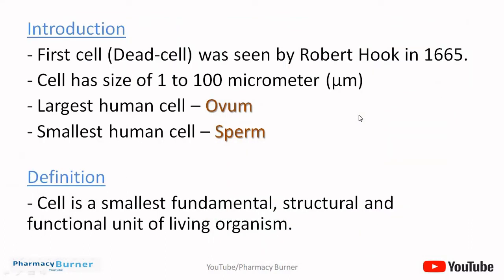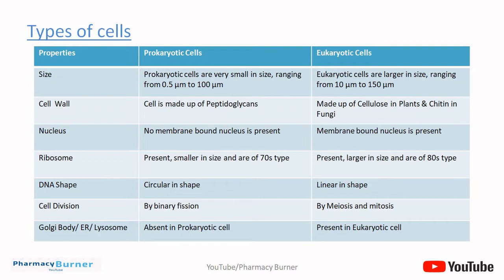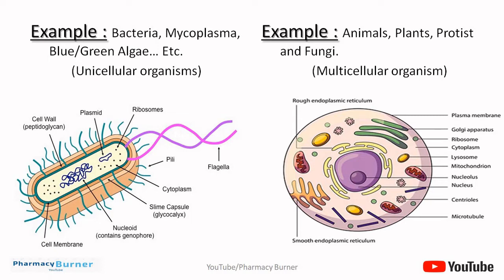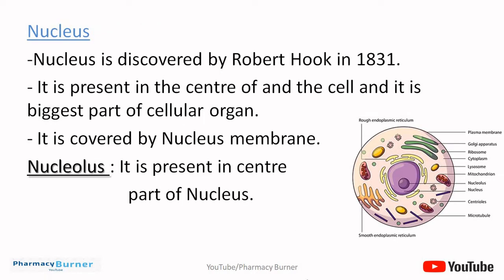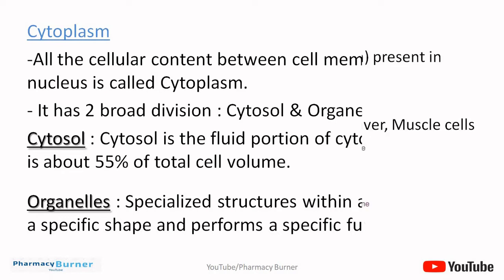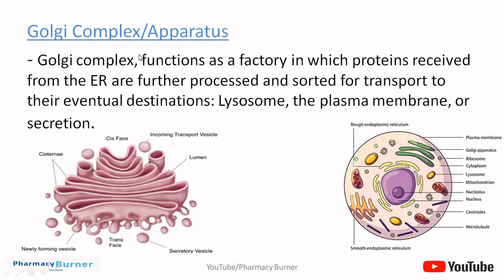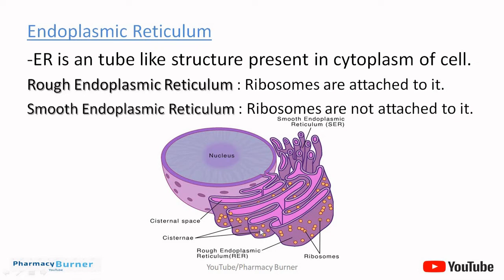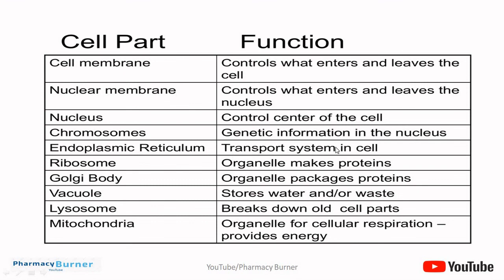Cell || Cell Anatomy and Physiology || Human Cell in Hindi&English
Hello Friends
In this video
I explained brief details of Human Cell